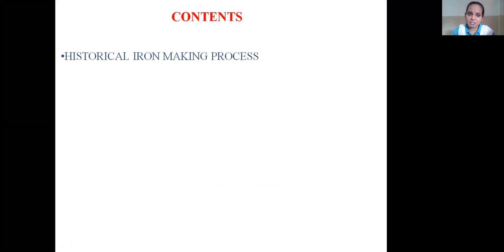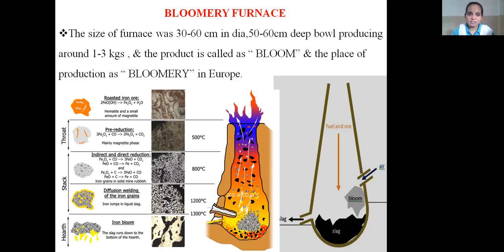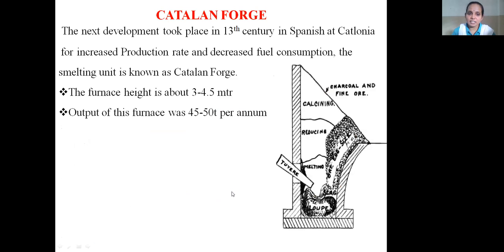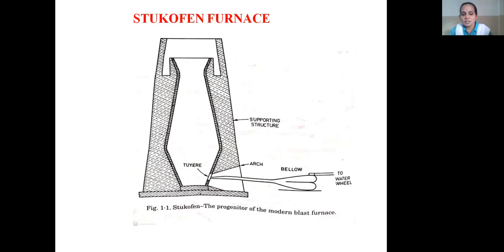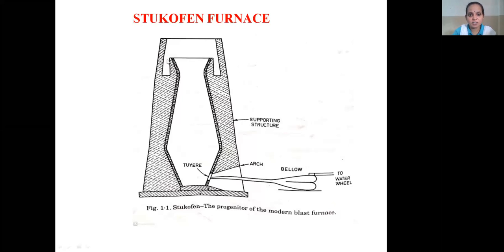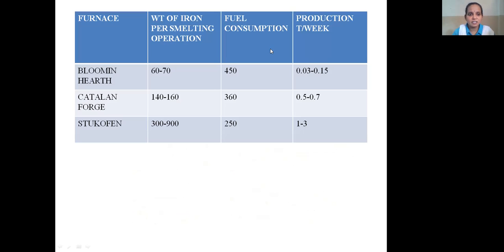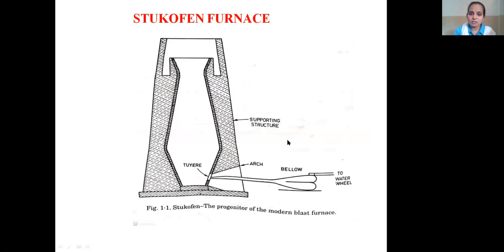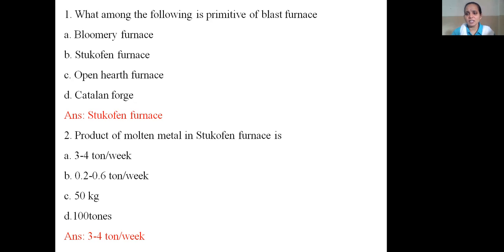MT 15MT32T U1 S3 VI 1